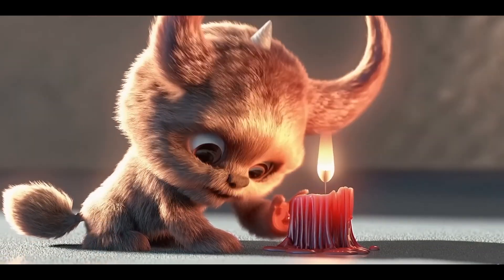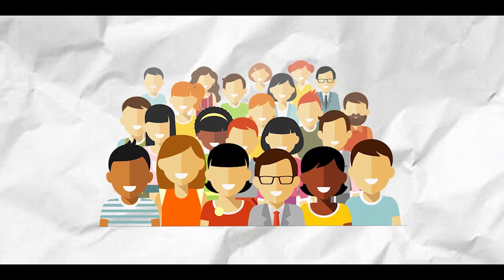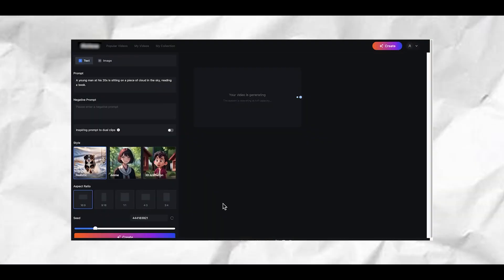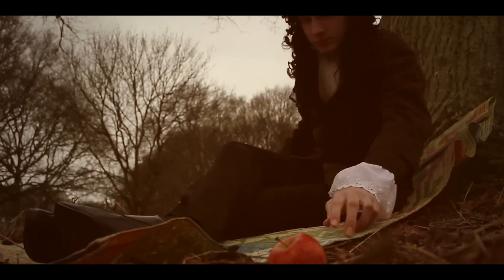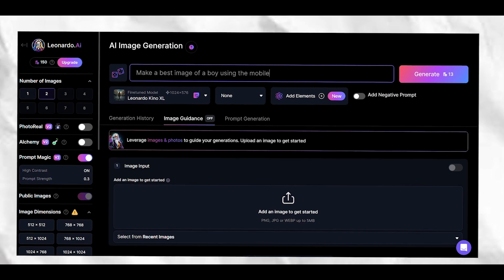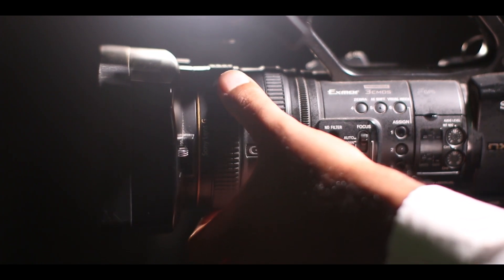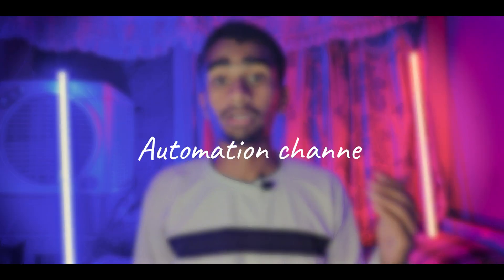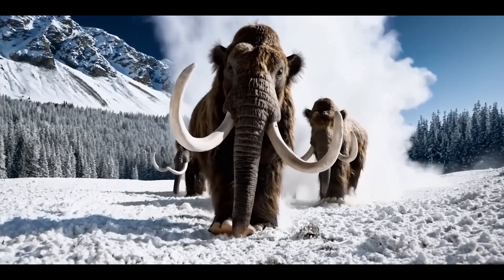Finally get the Sora Open Ai Early Access - How to use Sora Open Ai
Hello guys, In this video I'll tell you about how Finally get the Sora Open Ai Early Access - How to use Sora Open Ai in united English.

In this video I will tell about the Finally get the  Sora Open Ai Early Access - How to use Sora Open Ai, this video give you the full info that how to use the sora open ai and also the full specs of the sora open ai, how to use sora open ai tutorial and all the the features of it, the vidoe will be in the style of mrwhostheboss who made the videos like Why does this EXIST?,  I bought every Playstation Handheld EVER!, I bought the CRAZIEST tech in Japan, The BEST Smartphones of 2023, I bought the most FUTURISTIC Tech in the World, I entered World's Highest Tech Prison, and also MKBHD who made the videos like, AI Generated Videos Just Changed Forever, Apple Vision Pro is Missing Something..., Apple Vision Pro Review: Tomorrow's Ideas... Today's Tech, Using Apple Vision Pro: What It’s Actually Like! The Worst Hot Takes in Tech, Why Don't More Smartphones Have This, Driving Tesla Cybertruck: Everything You Need to Know!, This Smartwatch is $69!.